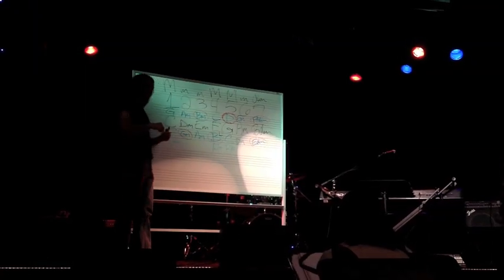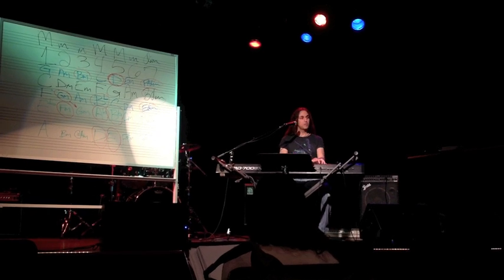Robbie Gennet Songwriting Clinic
Robbie Gennet discusses chord structure at his songwriting clinic for the Keyboard Technology Program at Musicians Institute.